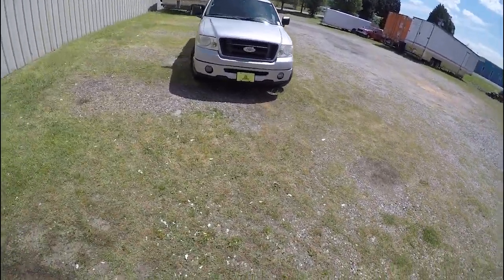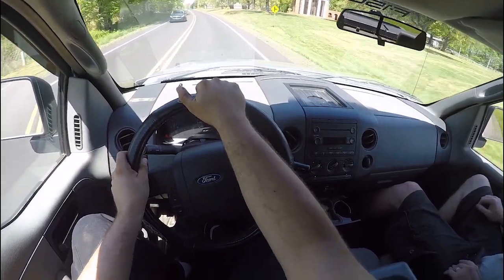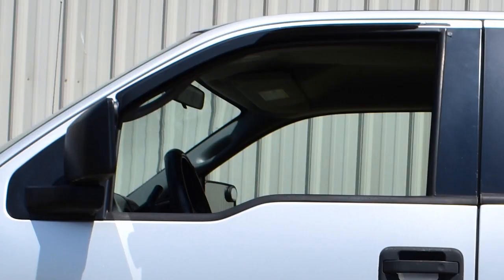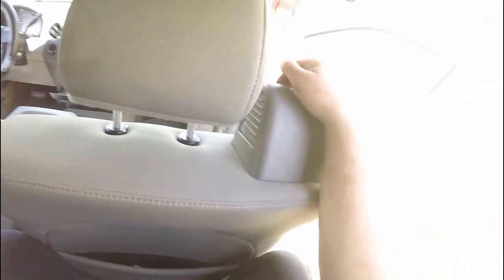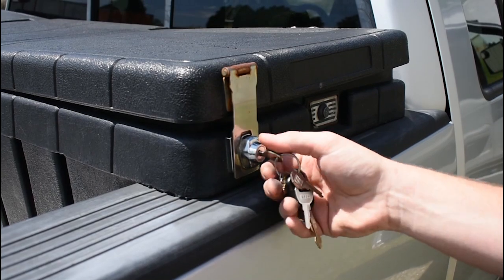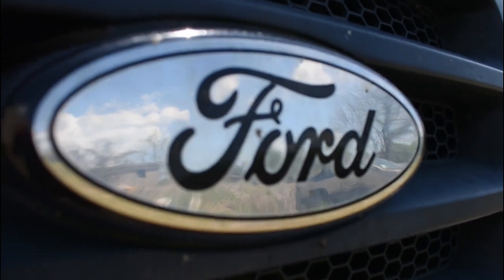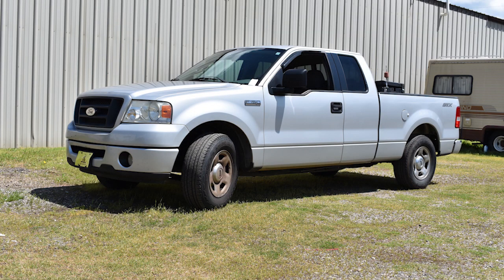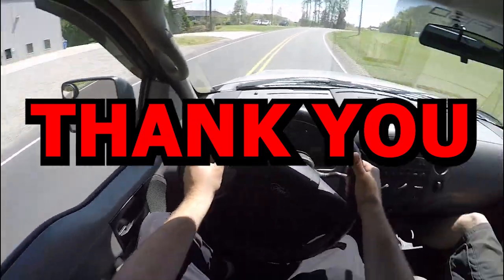2006 Ford F-150 SuperCab STX: Wookie Drives 33